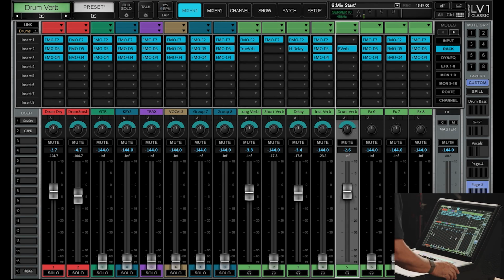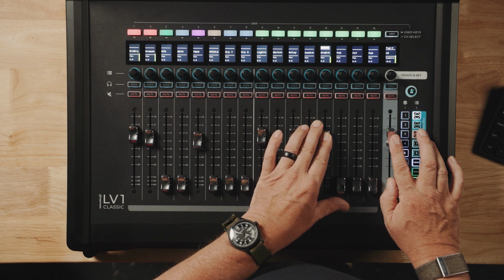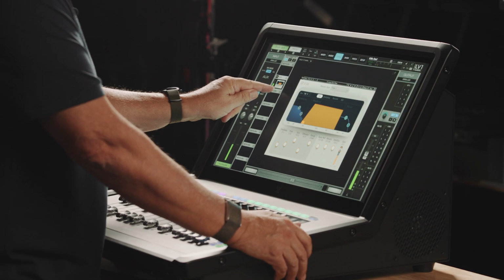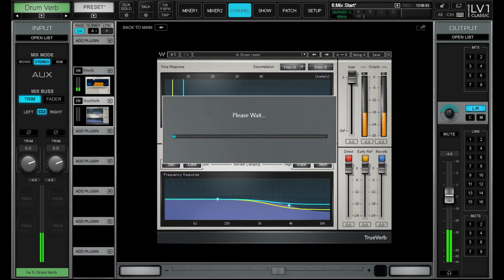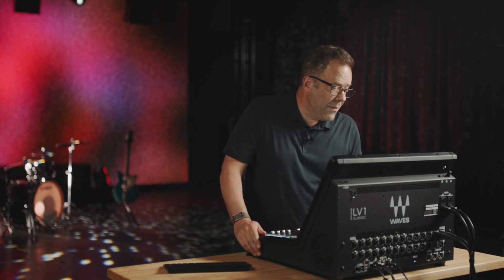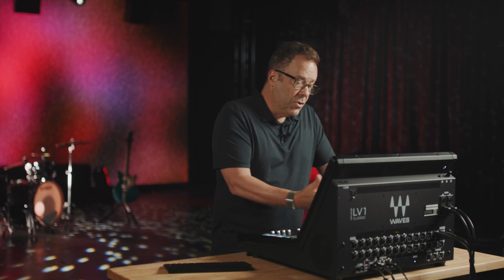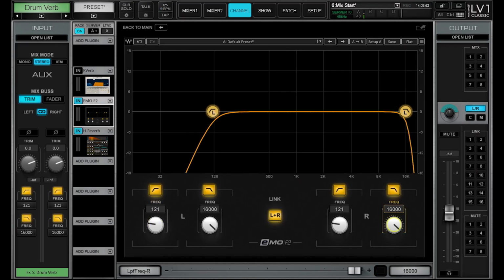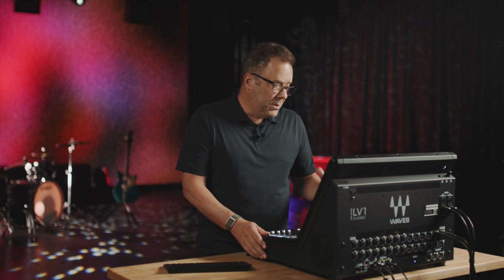Getting Started with eMotion LV1 Classic – Effect Plugins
In this video we dive into the powerful Waves effects included with Waves’ eMotion LV1 Classic mixing console, such as reverb, delay, and more. We demonstrate how to assign effects to a channel, highlighting the unique approach of the LV1 Classic—no Aux Master send required, unlike other consoles.

You'll also learn how to change effects plugins to explore different reverbs and how to layer multiple effects on a single FX channel for a richer sound.

Whether you're looking to refine your live sound setup or discover new creative possibilities, this video will guide you through the essentials of using effects on the LV1 Classic.

This is the eleventh video in the course “Getting Started with eMotion LV1 Classic.” Your instructor is acclaimed FOH engineer Jeff Sandstrom (Chris Tomlin), who also heads MxU, the leading resource in audio training for houses of worship.